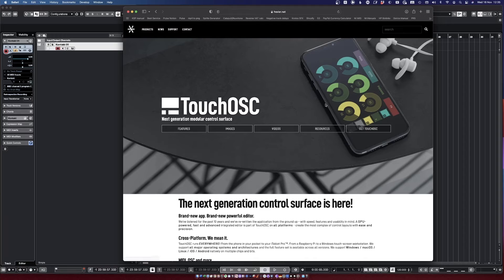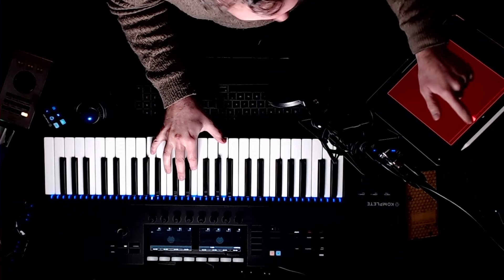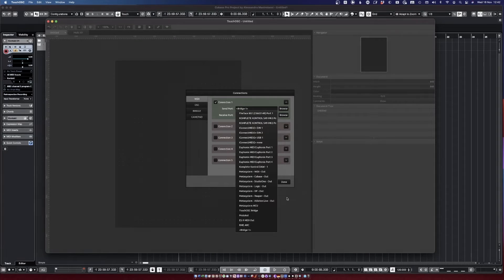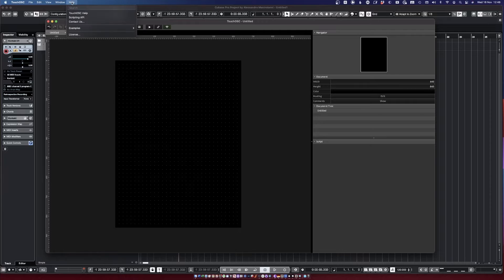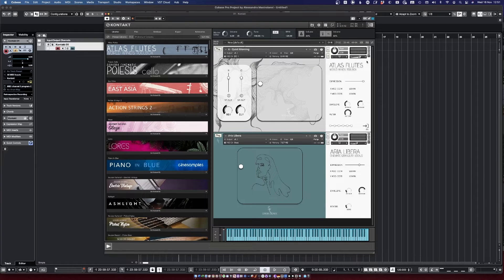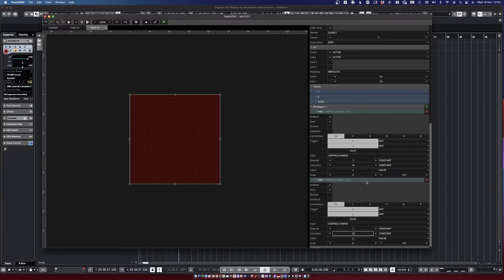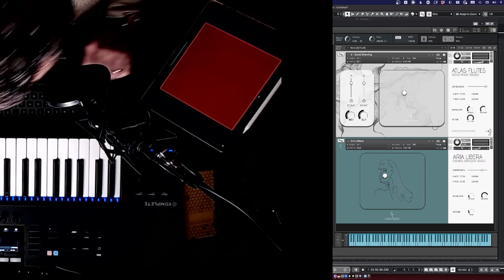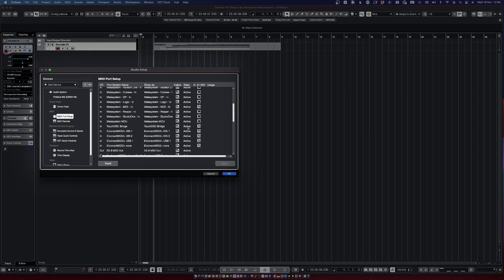Make your own XY pad for controlling Kontakt (with TouchOSC)